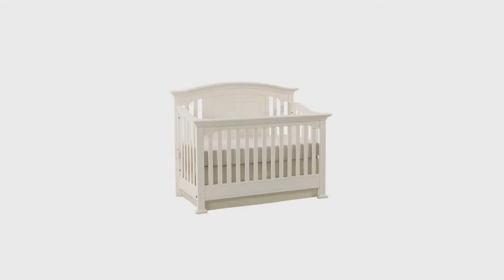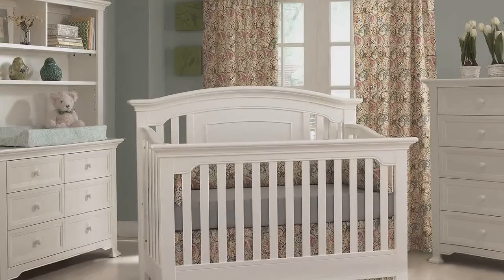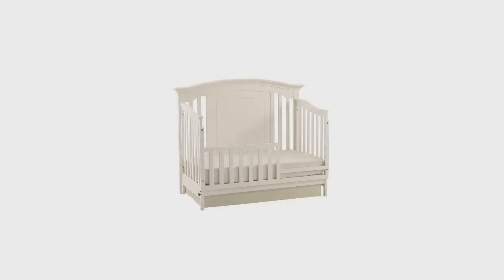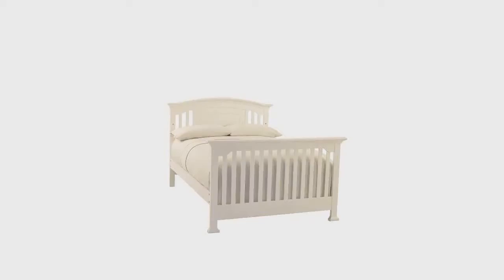munire medford convertible crib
munire medford convertible crib is gender neutral 4in1 convertible crib that converts from Crib to toddler,Toddler bed to day bed and Crib to full size bed.Medford is constructed from the finest wood and wood veneers to capture a presence in any room.